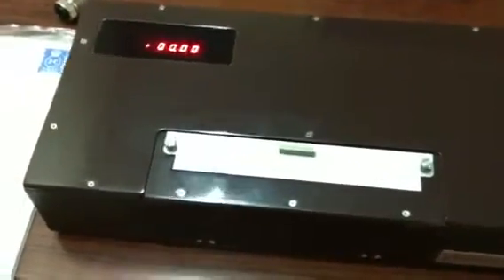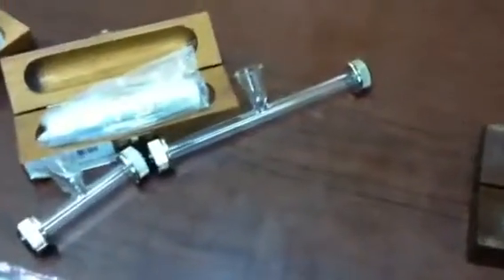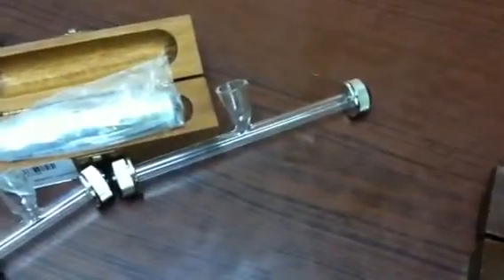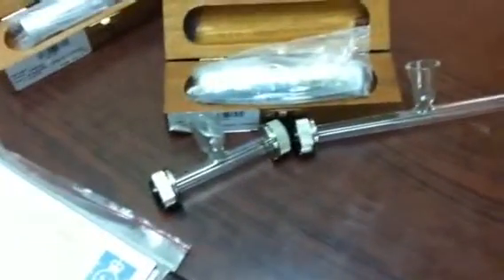Digital Polarimeter AA-10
Refurbished Digital Polarimeter available in both angular and sugar scale.